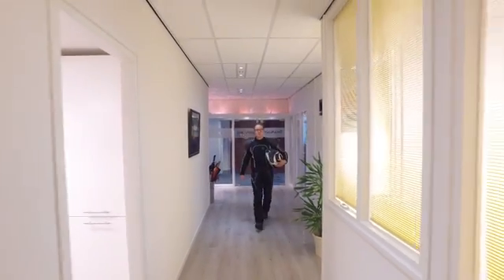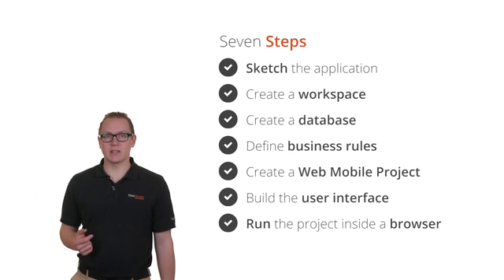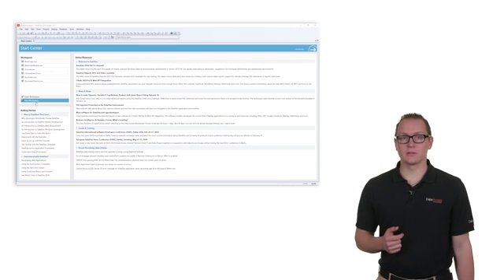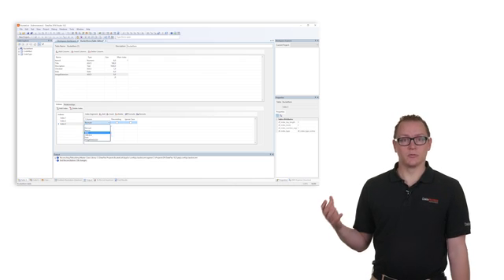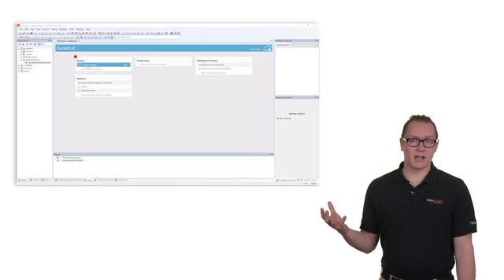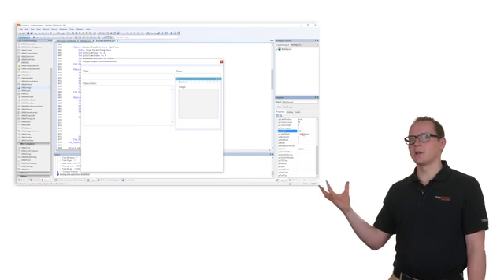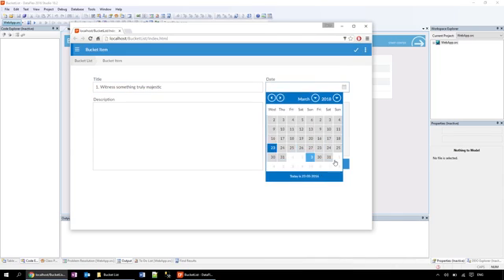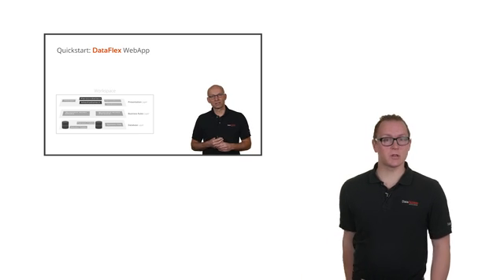DataFlex - In 5 minutes: building a Web Application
DataFlex is designed for developing business application software. With only one language, one studio and one framework, it can be used to efficiently develop and deploy software for desktop browsers, mobile devices and Windows PC's.

In this video Harm shows the steps you need to take to quickly build a DataFlex application. We follow seven steps:
01:04 Step 1: Sketch the application
01:23 Step 2: Create a workspace
01:48 Step 3: Create a database
02:18 Step 4: Define business rules
02:36 Step 5: Create a Web Mobile Project
03:07 Step 6: Build the user interface
03:43 Step 7: Run the project inside a browser
04:15 Conclusion

For more details about building a DataFlex application you can take a look at one of our Quickstarts. In this Quickstart Eddy guides you through the the whole development process.